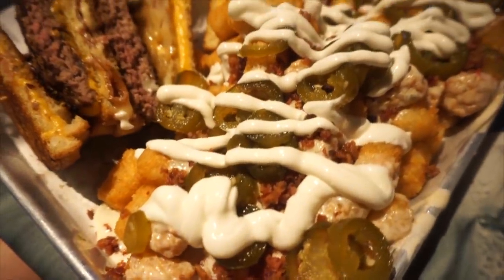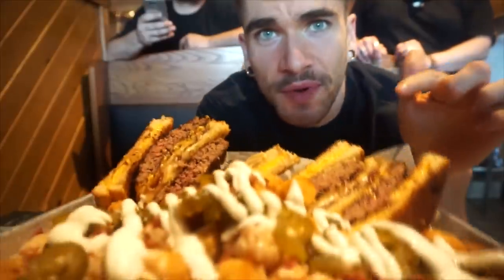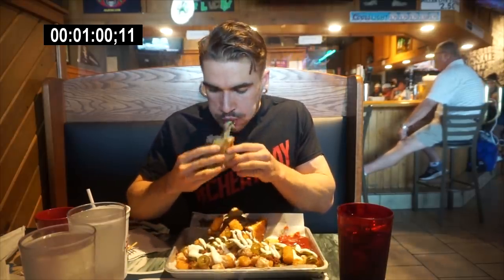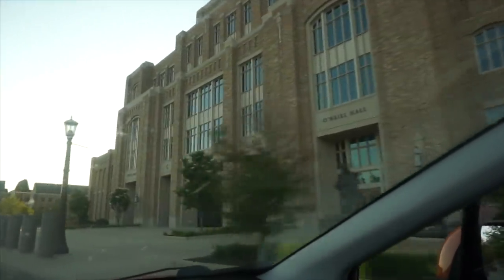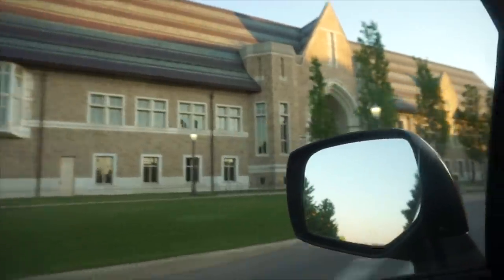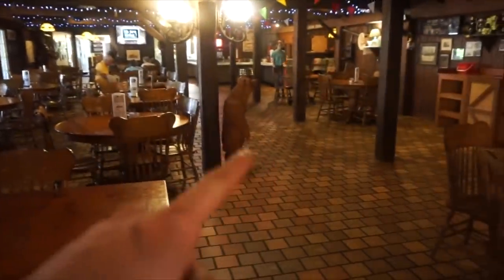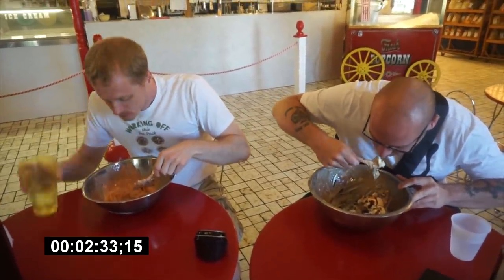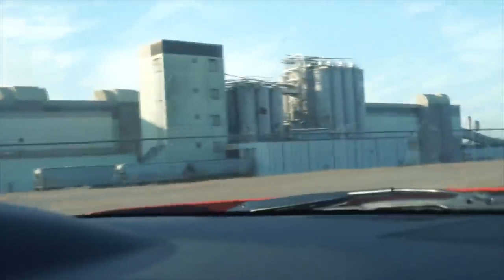SPICY BURGER CHALLENGE WITH GHOST PEPPER CHEESE & JALAPENOS | Indiana | Man Vs Food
Spicy food challenges are always difficult. Throw in some ghost pepper cheese & jalapenos along with tator tots and a big burger and you are really in for a ride! Today we are in South Bend Indiana taking on the Monster melt challenge. Rules are simple, 20 minutes and you get the meal free and a sweet tshirt, fail and you pay $30 for the meal! Can we eat this big food challenge? or will this spicy burger challenge burn us?

SEND ME STUFF :
Joel Hansen
RPO DUNDURN
HAMILTON ON L8P 0B5
CANADA
I